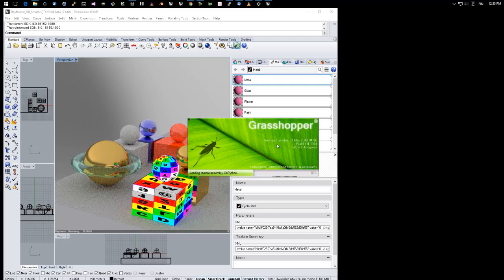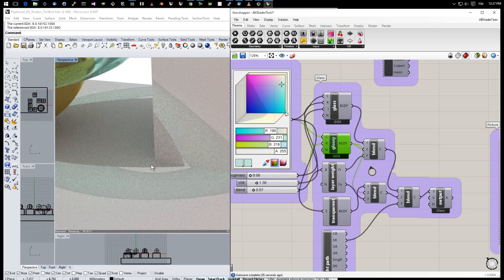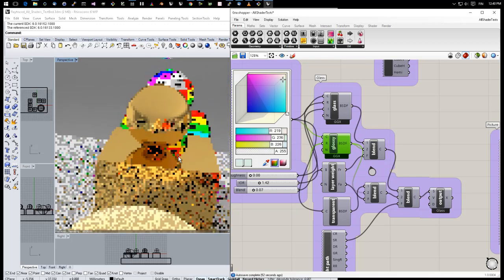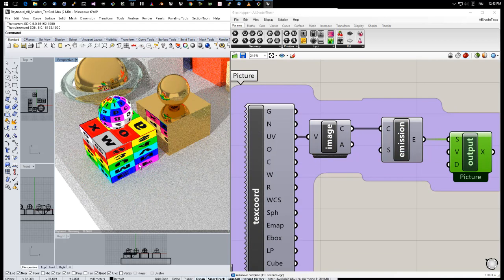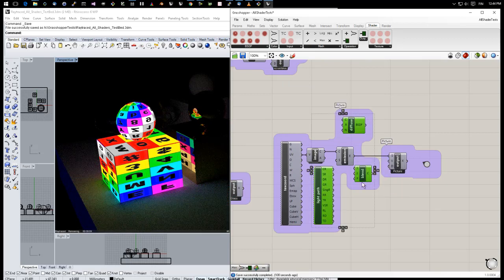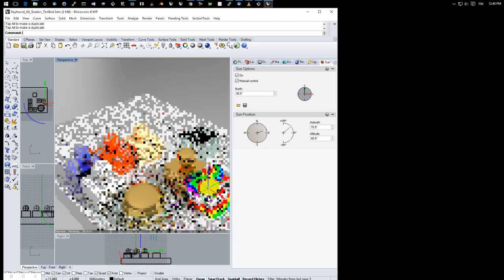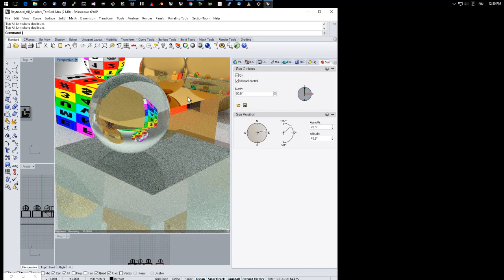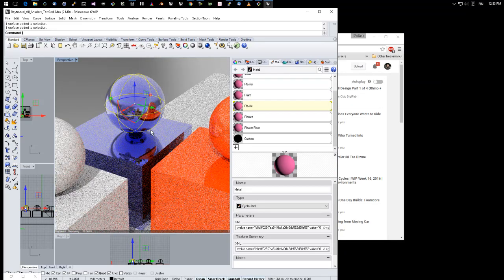Raytraced | Improving material shaders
In this video I'm going over the first 4 shaders I've been working on, making some final adjustments to Picture and Glass.